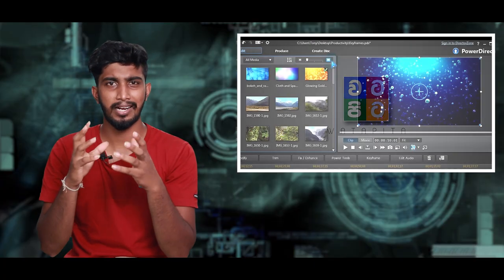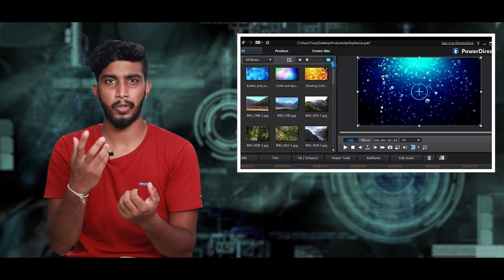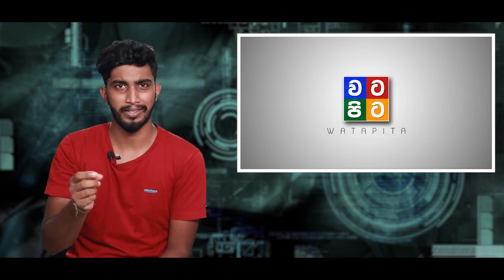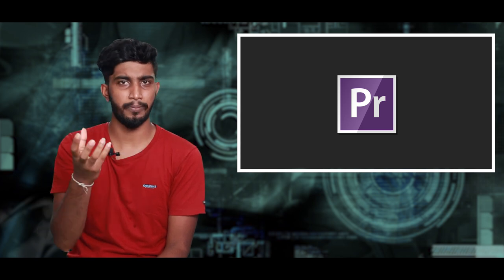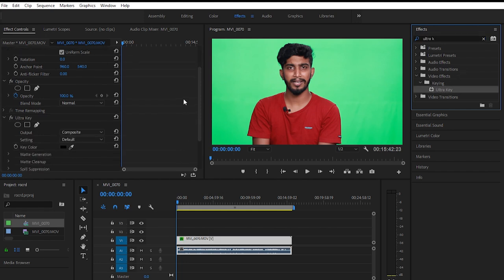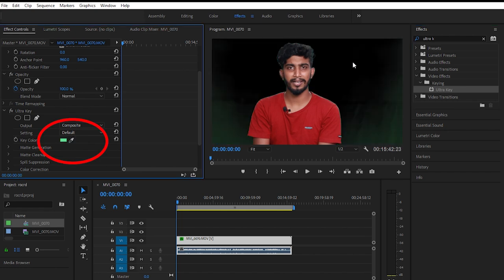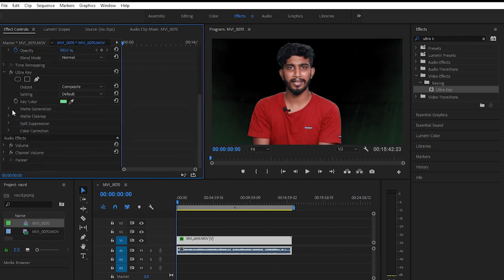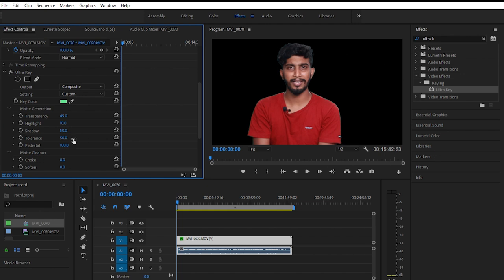කොලපාට තිරයේ මායාව අපිත් Try කරමු.. (Tutorial)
කොලපාට තිරයේ මායාව අපිත් Tray කරමු..